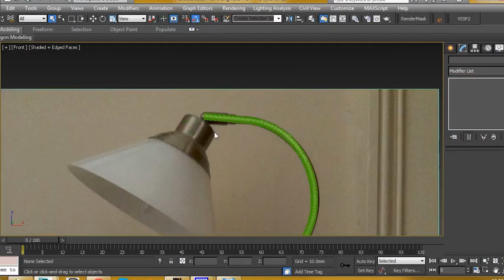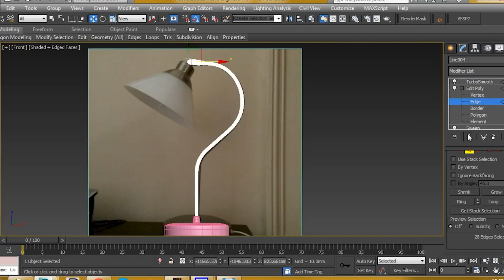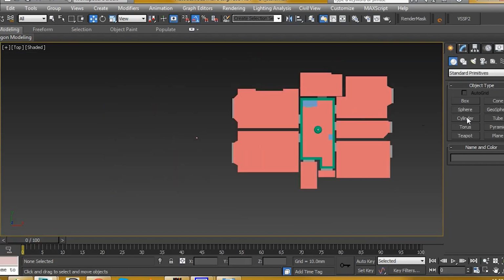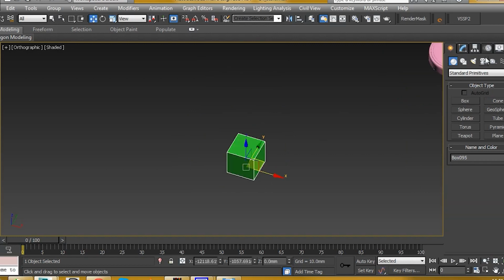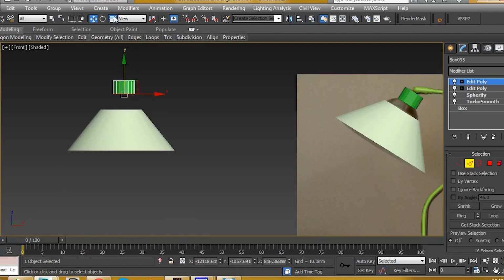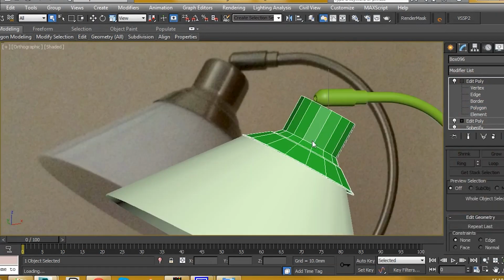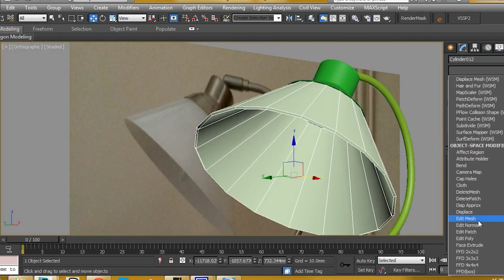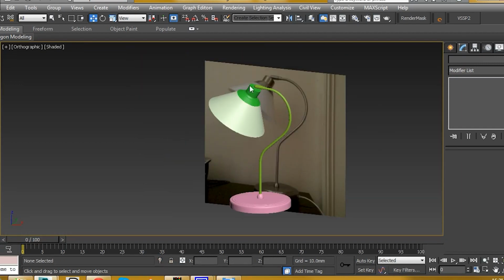Interior Design Tutorial For Beginners in 3ds Max FULL TRAINING PART 7